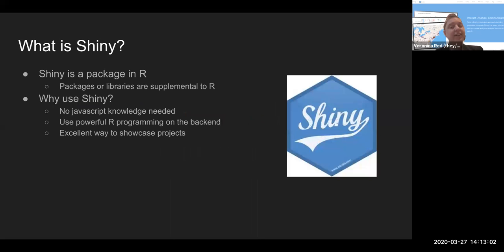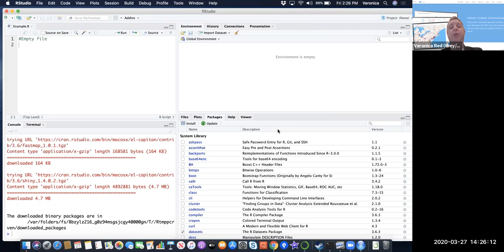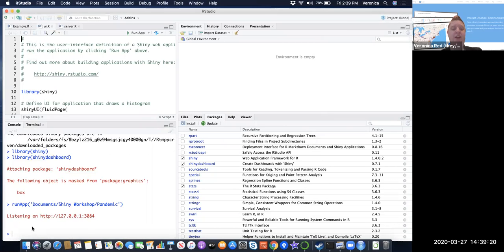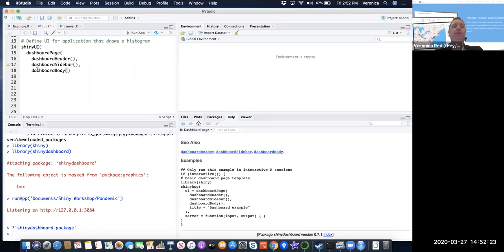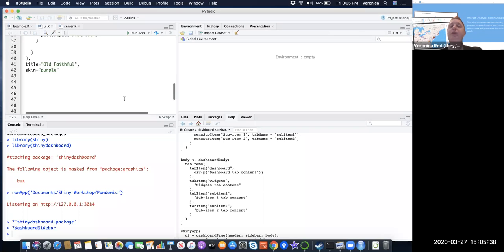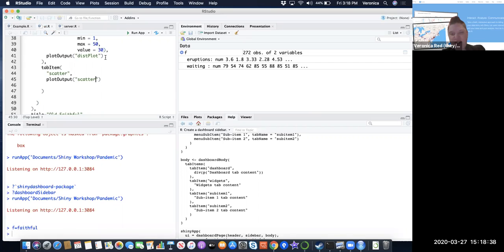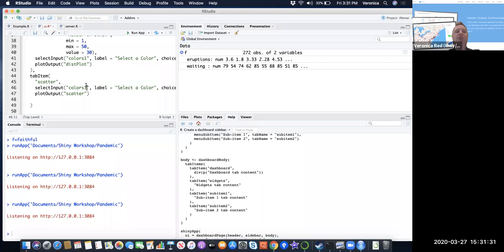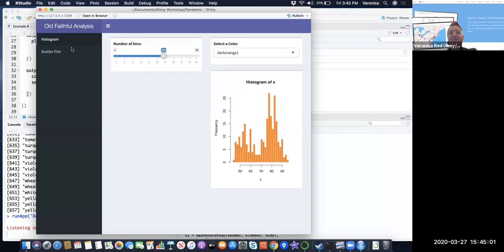Introduction to Shiny in R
This is a workshop for learning the Shiny package in R.